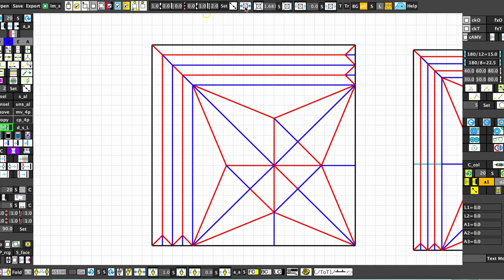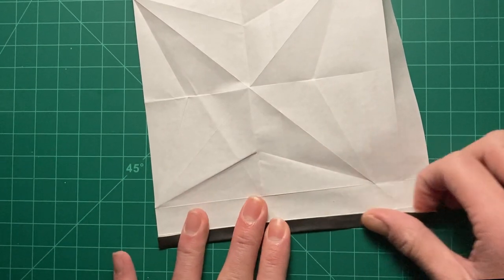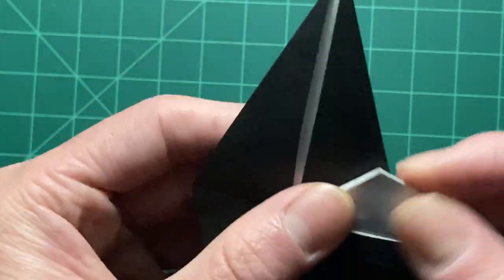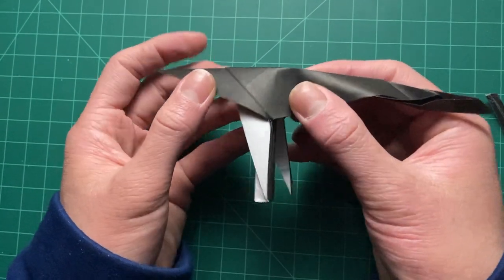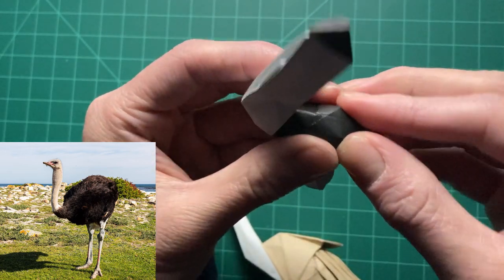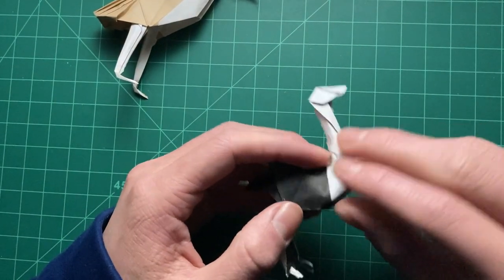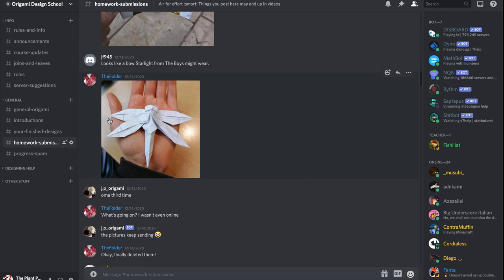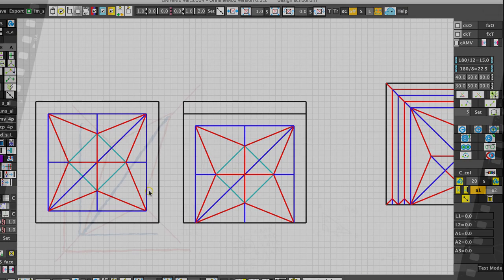Origami Design Class lesson 3.3 | Grafting example folding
In this video, we'll fold the model from the crease pattern we designed in the previous video (make sure to watch that first Feel free to fold along, it's a folding tutorial if nothing else.

(Please do not join unless you are 13 or older)